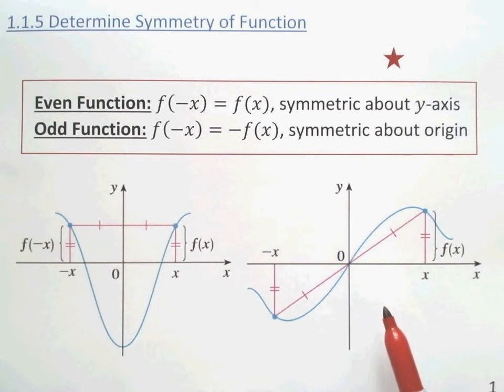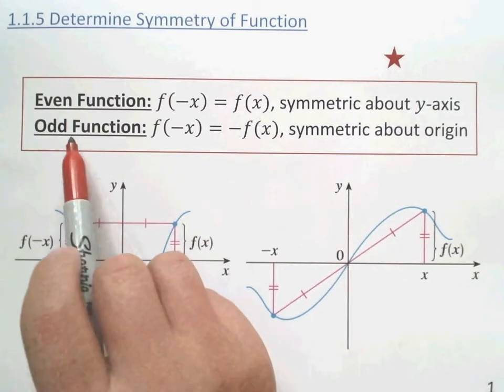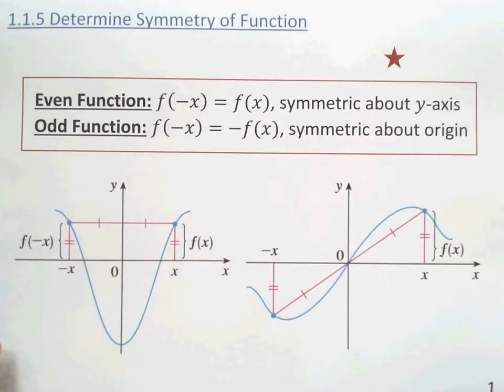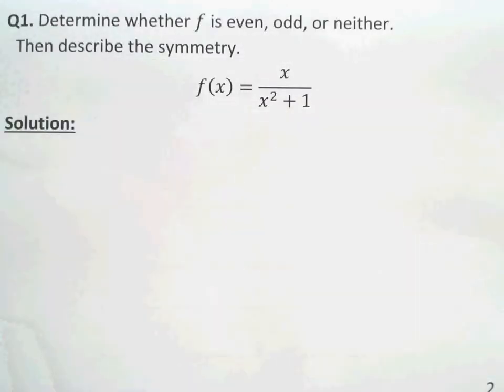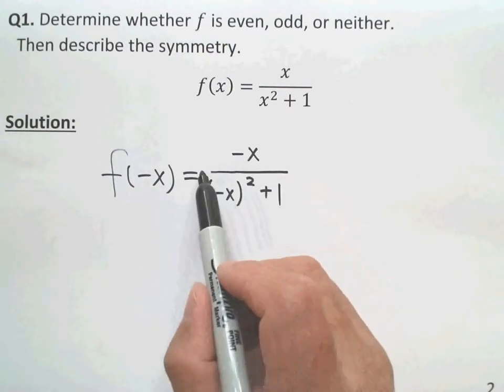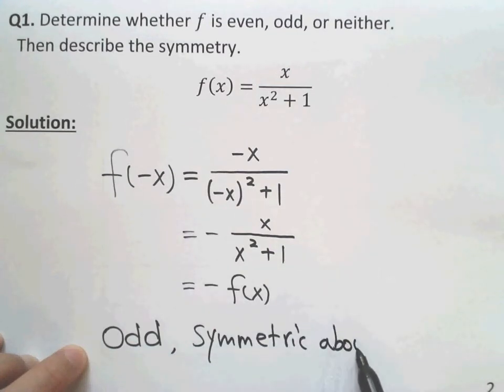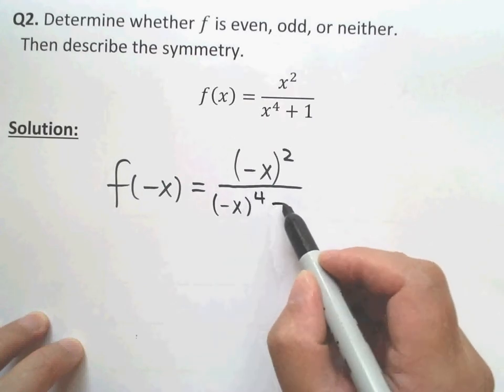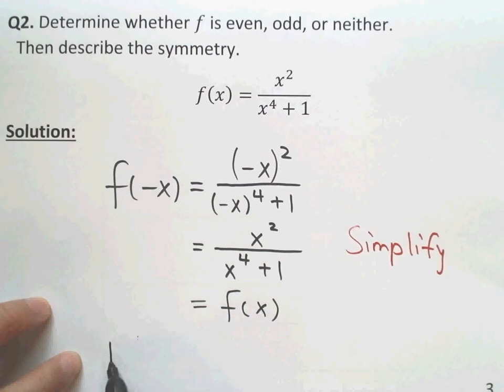1.1.5 Determine Symmetry of Function (Even or Odd Function)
Lecture series for Calculus 1 (Differential Calculus). Textbook used: James Stewart. Calculus - Early Transcendentals, 8th edition. Cengage. This video briefly reviews symmetry of functions from Precalculus.

More Info for This Video:
The objective of this lecture is to review the symmetry of function focusing on how to determine even or odd properties for functions.